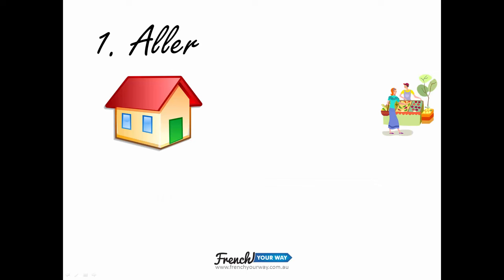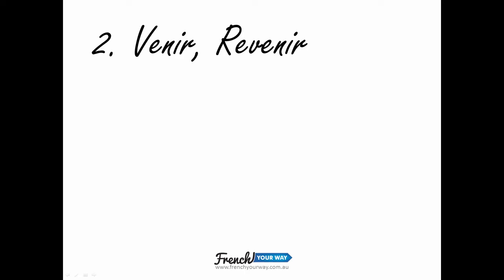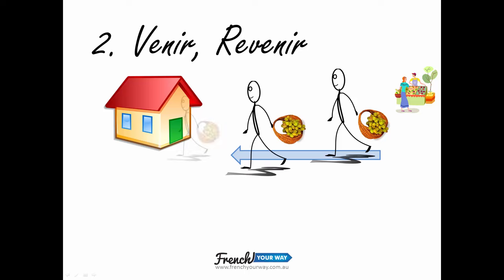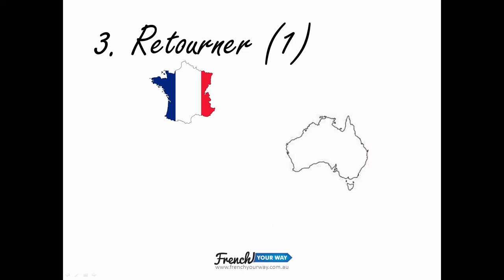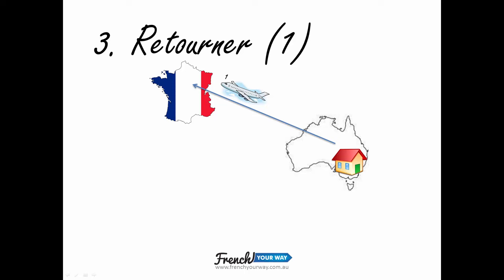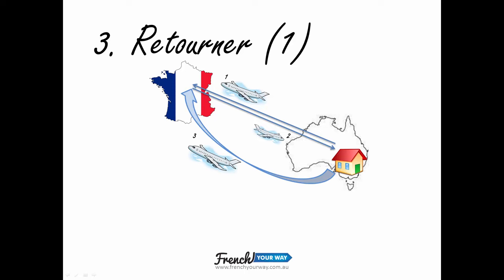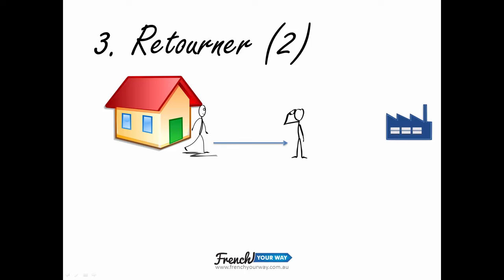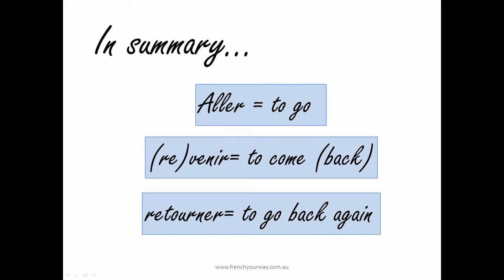The difference between "aller", "venir", "revenir" and "retourner"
Many students are confused or misuse these words, especially "revenir" and "retourner", so I hope this video will help clarify things!